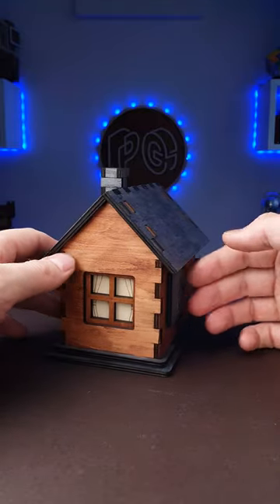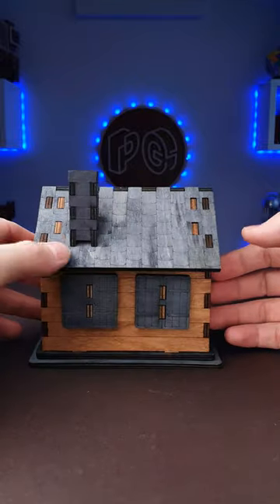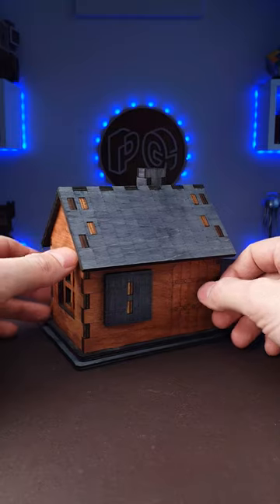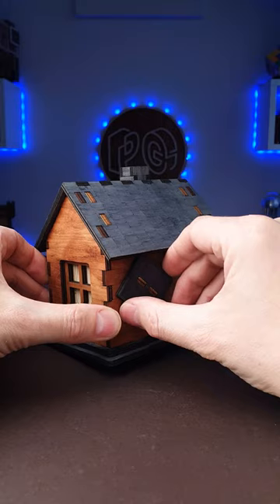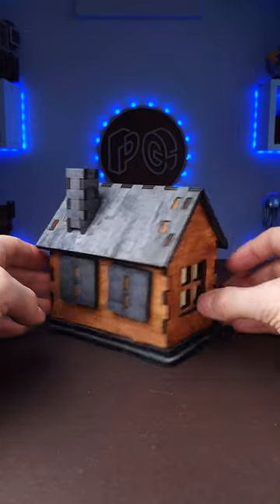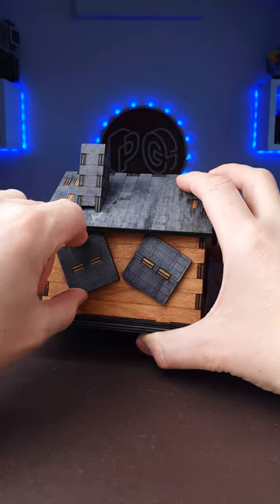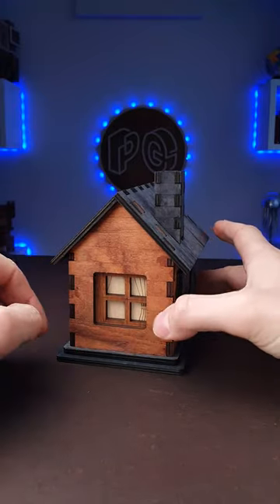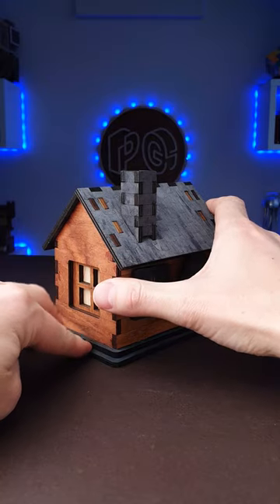Locked Cabin puzzle